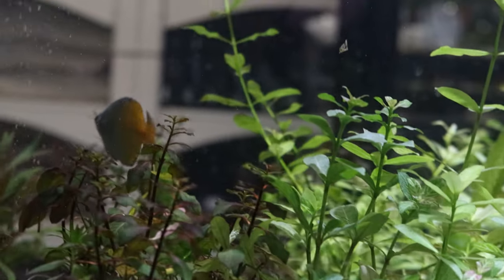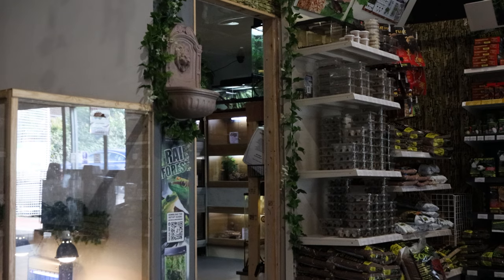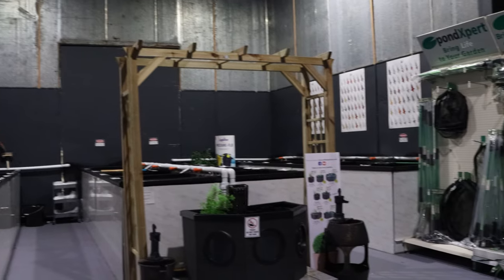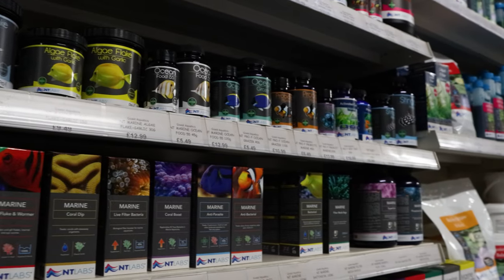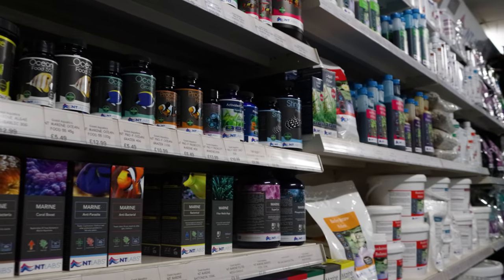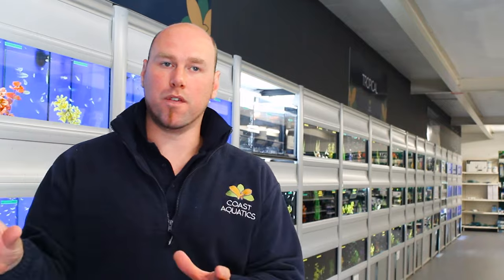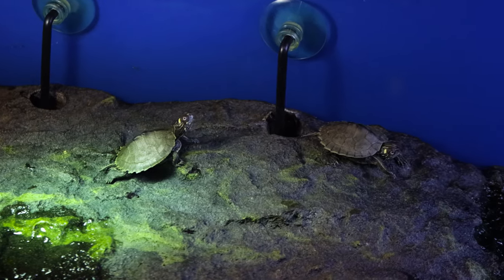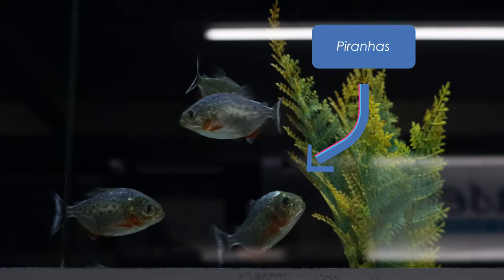The PUFFERFISH, SNAKEHEADS and PIRANHAS of Coast Aquatics | NT Labs Shop Tour | Hidden Gems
Watch Ben Vaughan take us around his massive aquatics store: Coast Aquatics. Located in Haverfordwest, South Wales, this shop is home to all kinds of oddball creatures, from puffers to piranhas, and of course, they have a fantastic selection of our products too. It is well worth a visit, but if you can't make it just yet, make sure to watch our shop tour!

00:00 - Intro
00:32 - About the shop
01:16 - Livestock
01:52 - NT products
02:29 - Aquatic displays
03:17 - Outro